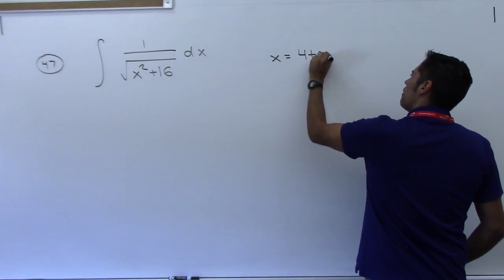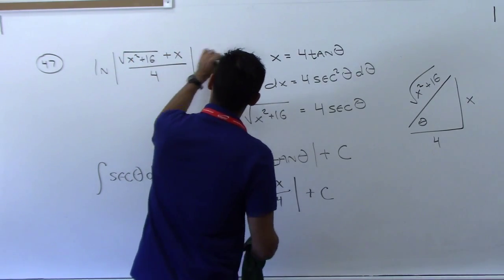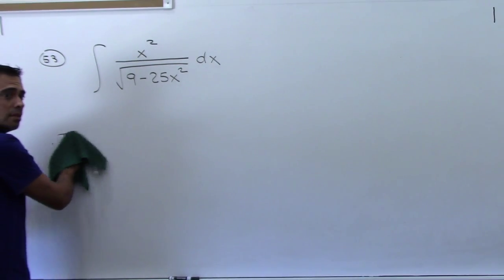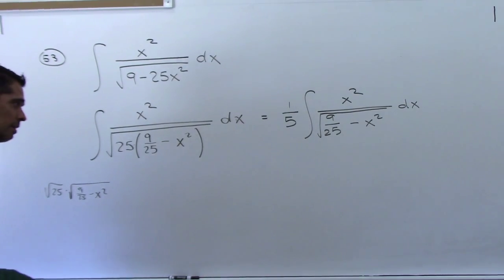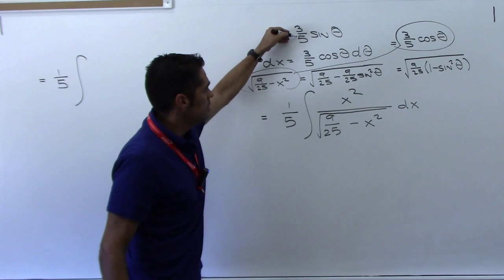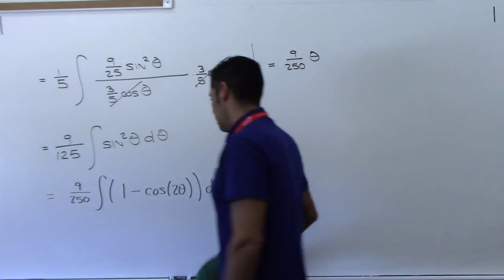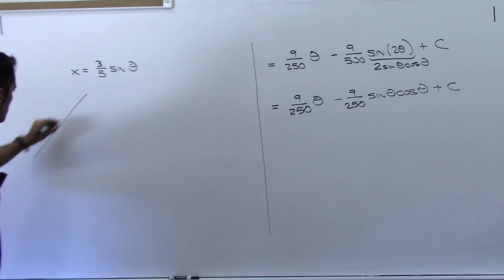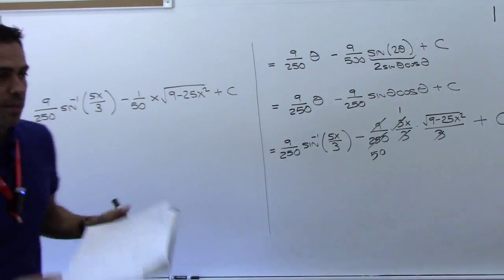2414 HW Solutions 6.2 Trig Integrals Part 4 of 6